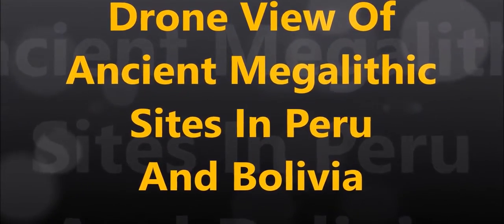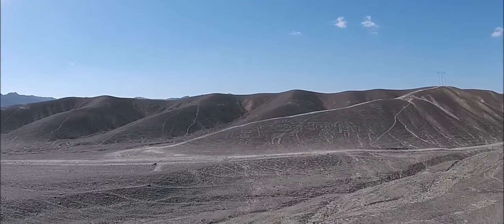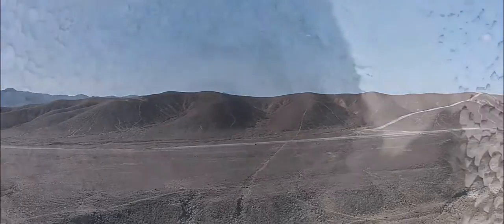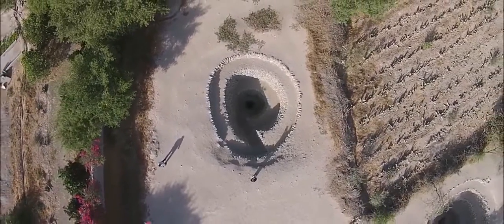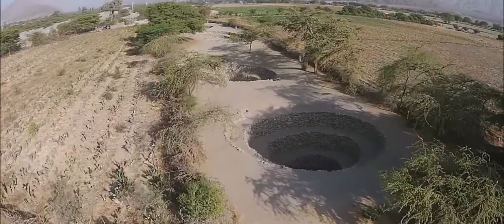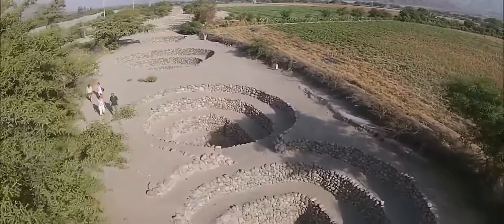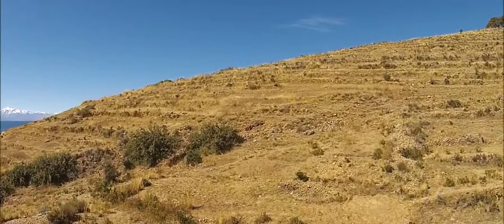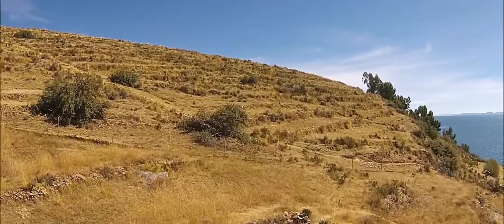DON'T Pass this up, Megalithic Sites In Peru And Bolivia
From a Drone's eye view